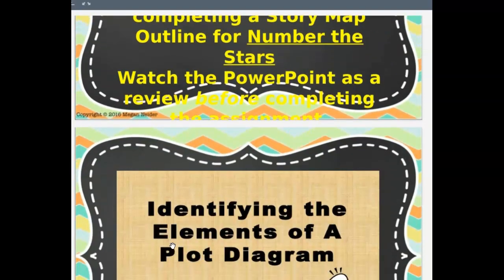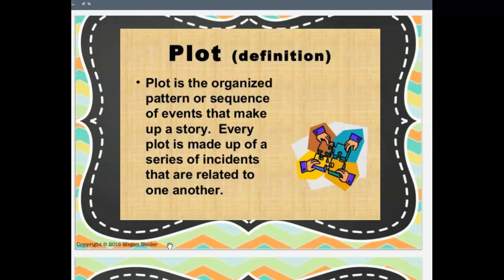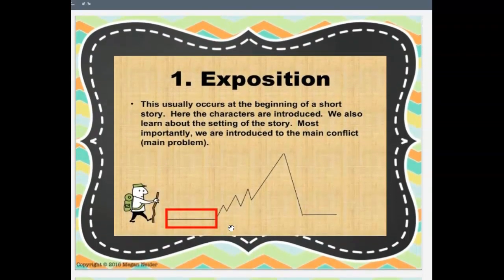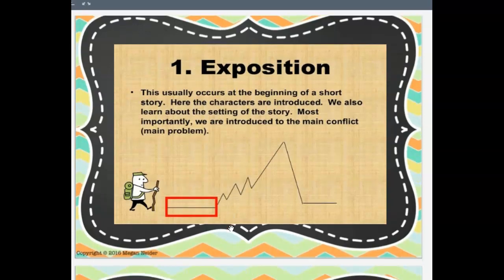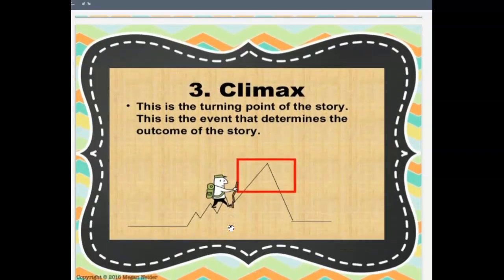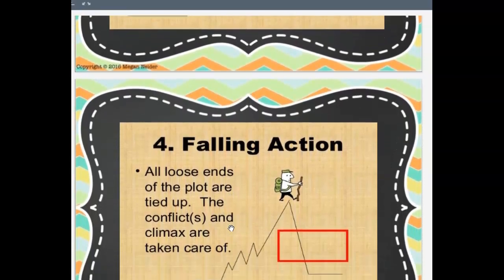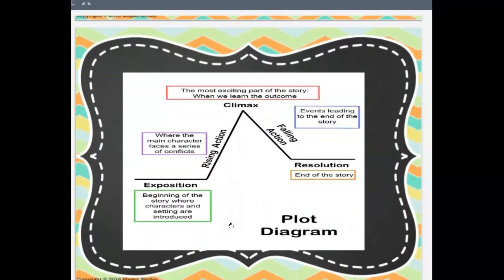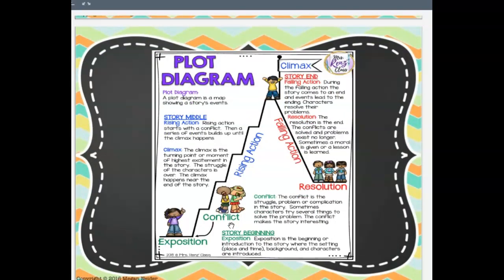Plot Diagram for Number the Stars END